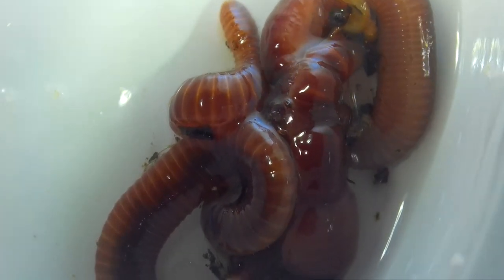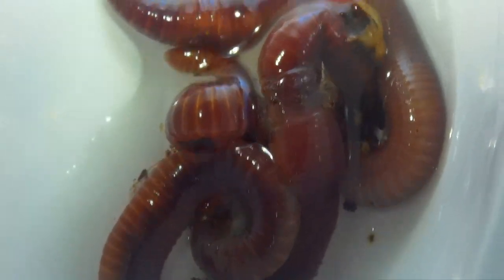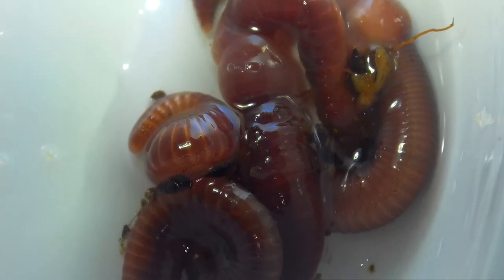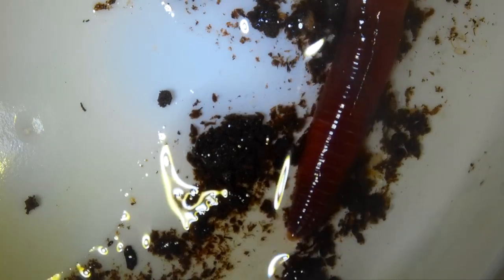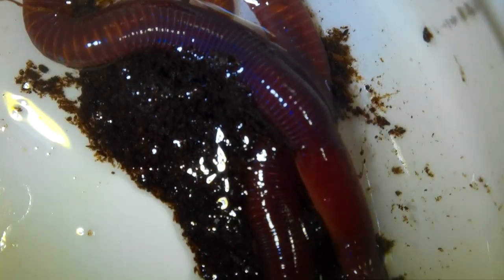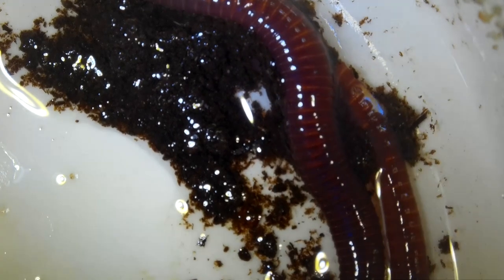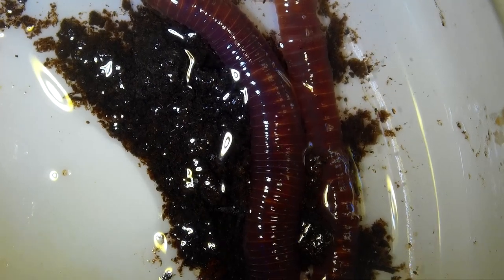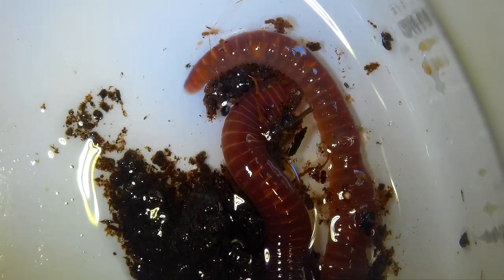Compost Worm REPRODUCTION- MICROSCOPE SERIES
This video is second in the series of microscope videos of my worms.  I had started to video a blue worm and a red worm next to each other when i came across these two "locked up.  Due to the sensitivity of worms to bright light I couldn't video until a cocoon was made.  I plan to try using red light to see if they are less sensitive in the future.